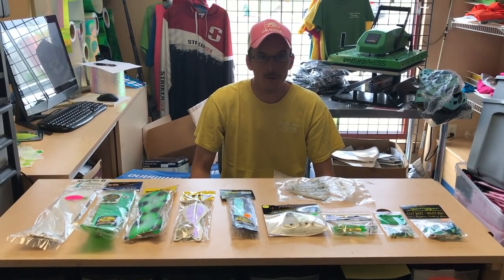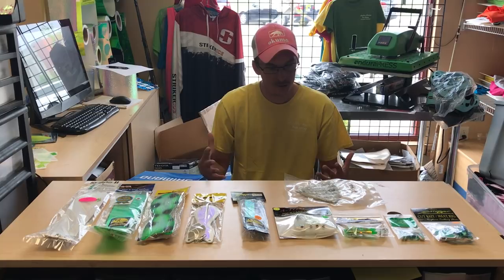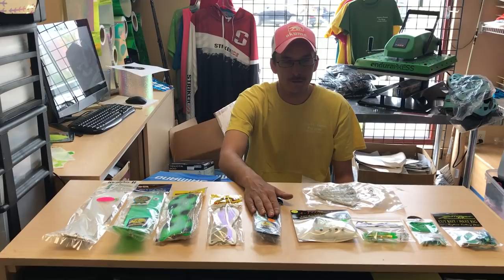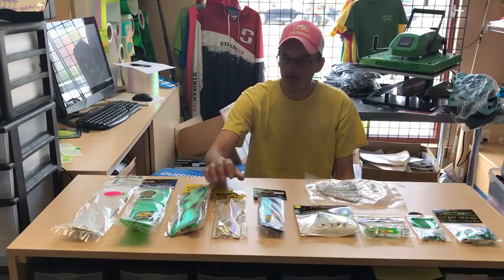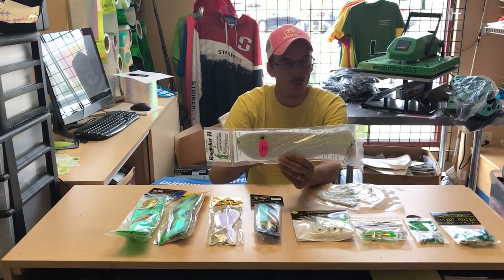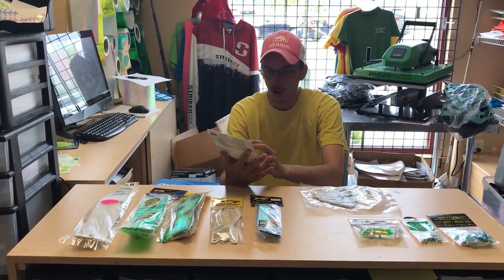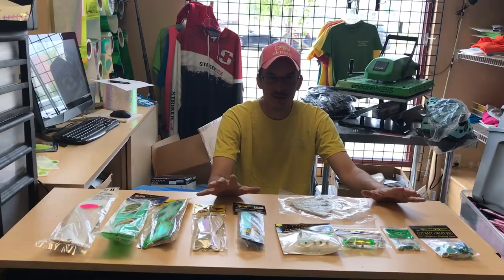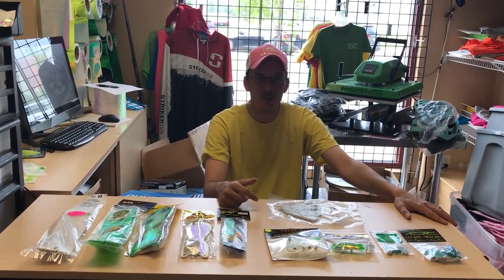Meat Rig Fishing (Making it easy)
Anglers Avenue Pro Shop gives you a easy perspective on what to select to start fishing meat.